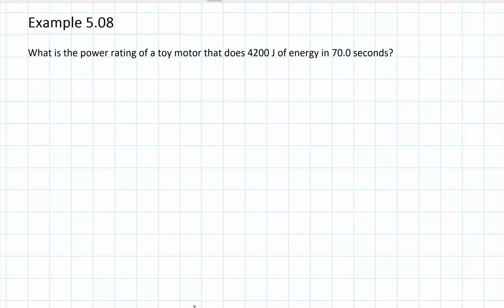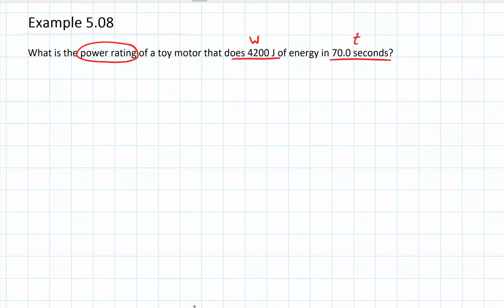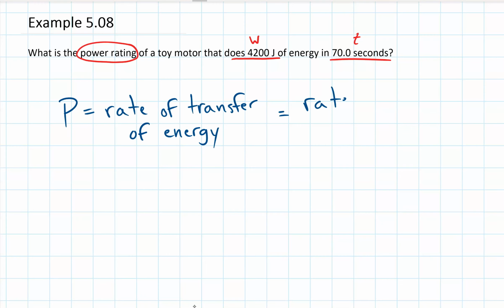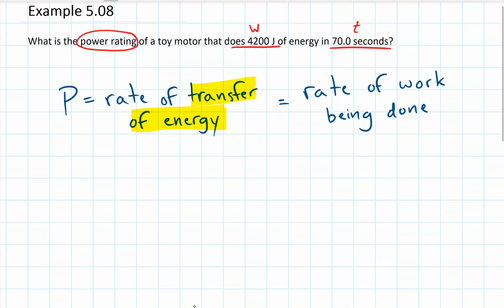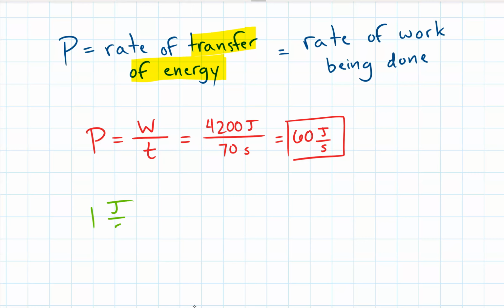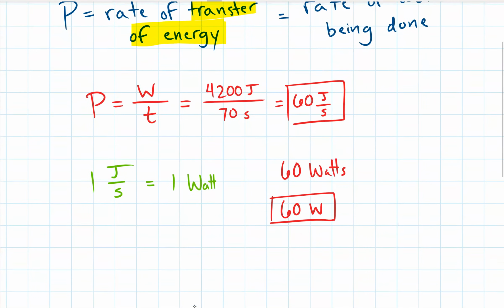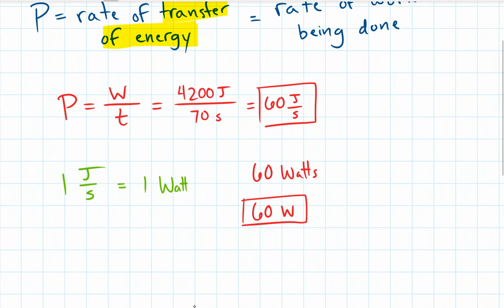Example 5.08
power, amirite?